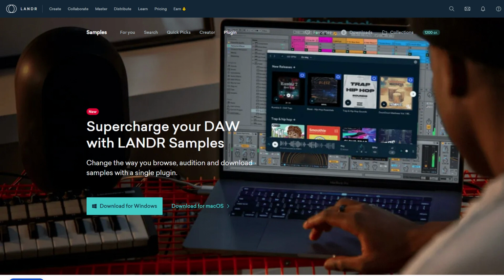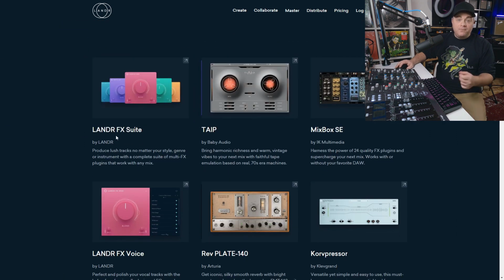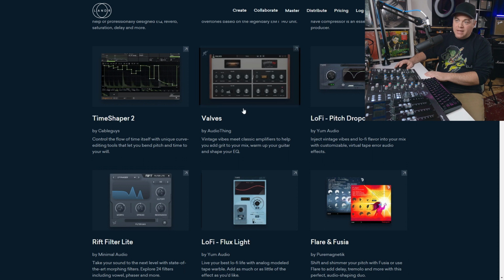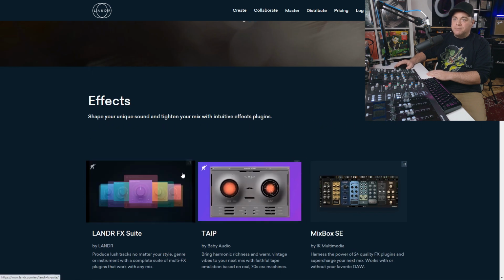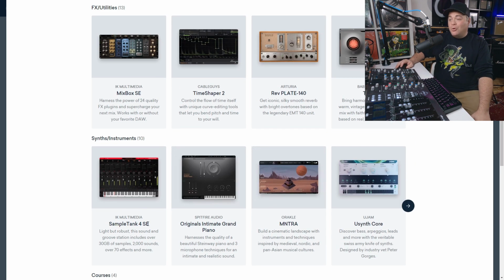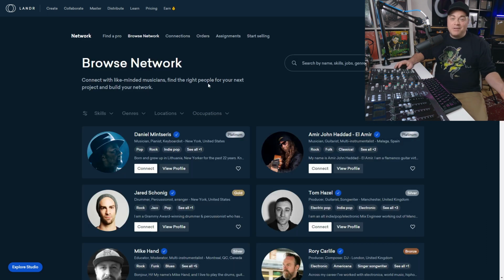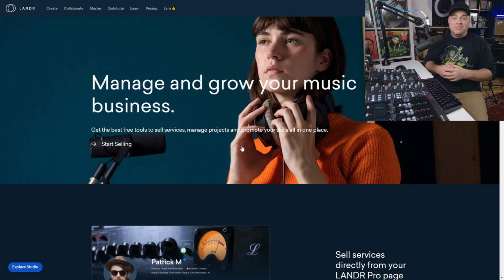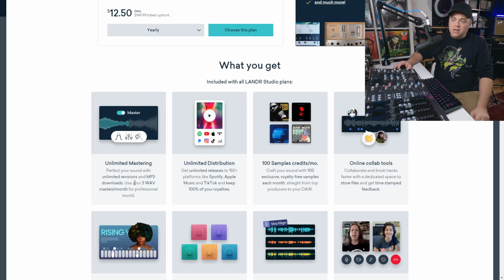What Is Landr Studio ?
In this video I do a Landr Studio review checking out all of the tools that you get with a Landr Studio subscription. Save $50 off of your Landr Studio subscription by using this

1️⃣ Save on some of the best plugins available today. Visit Plugin Boutique and find the best deals on the best plugins.

2️⃣ Check out the latest Deals on Music Gear at Sweetwater ⇩⇩⇩⇩

3️⃣ Get the plugins the pros use visit Waves Plugins

🎶🎵 Sections Of This Landr Studio ReviewVideo 🎵🎶
0:00 Intro To Landr Studio
0:16 Save $50 Off of Landr Studio
0:29 A Look at the Landr Studio Dashboard
0:51 Landr Creator Feature
1:21 Landr Samples
2:01 Included Plugins, Software, and Courses
4:02 Collaboration Features
4:39 Making Money On Landr
4:52 Unlimited AI Mastering
5:22 Unlimited Music Distribution
5:43 You Might Want This To Go With Landr Studio

In this video Zane from Audio Tech TV (formerly Simple Green Tech) does a Landr Studio review. Showing you how to get the most out of Landr Studio by looking at the features that come with it. Things like Landr Mastering, Landr samples, Landr distribution and more.